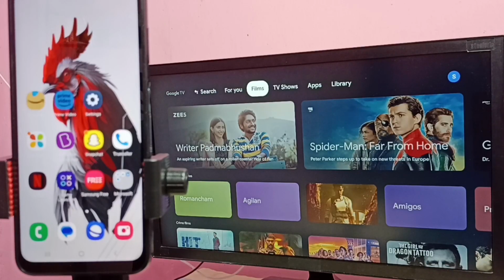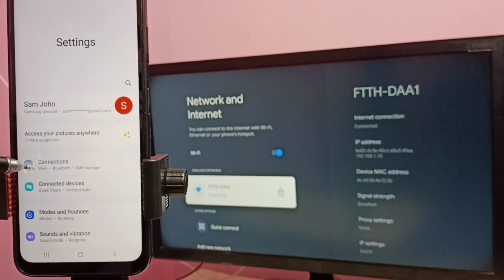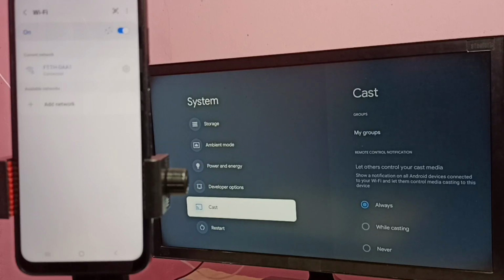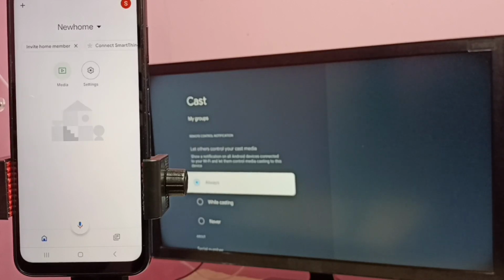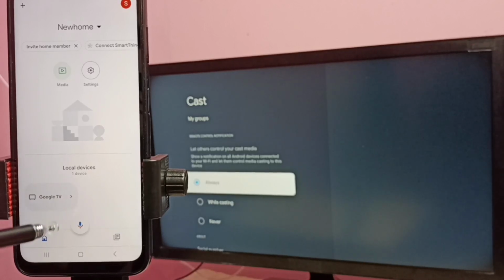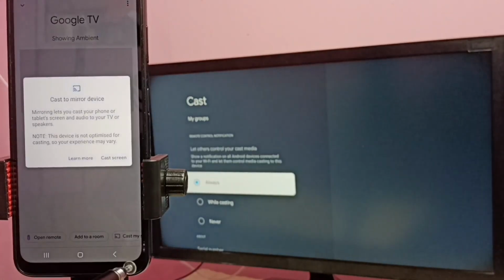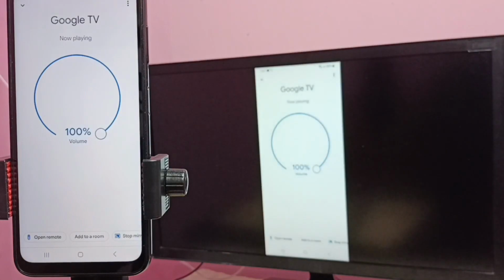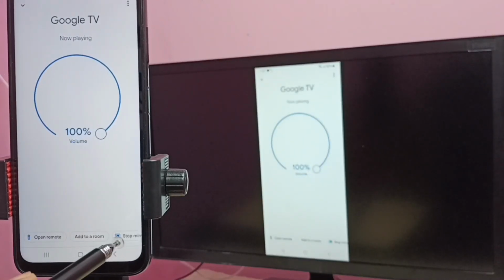How to do Screen Mirroring in Samsung Galaxy A04